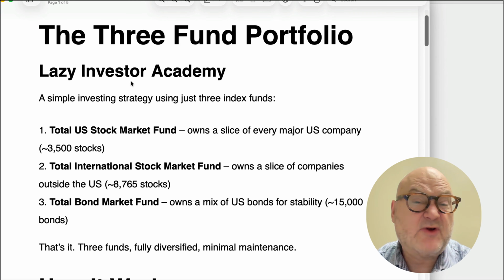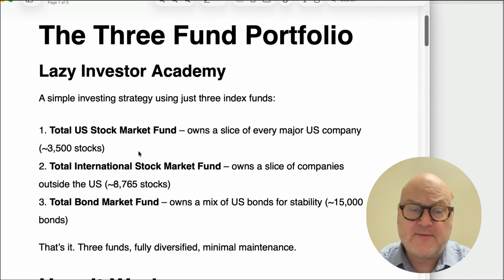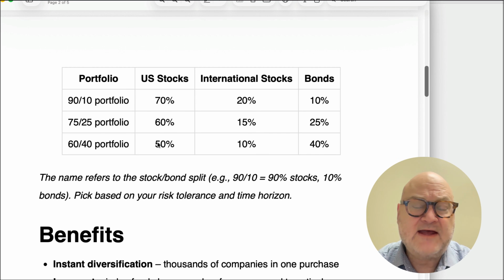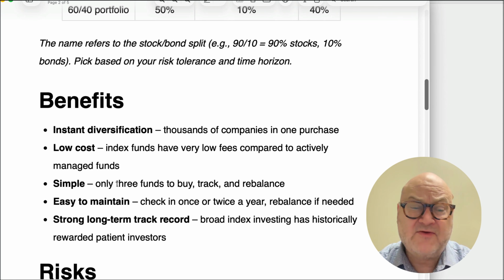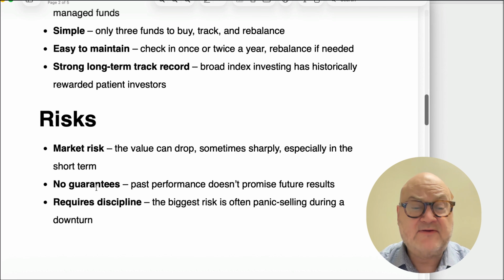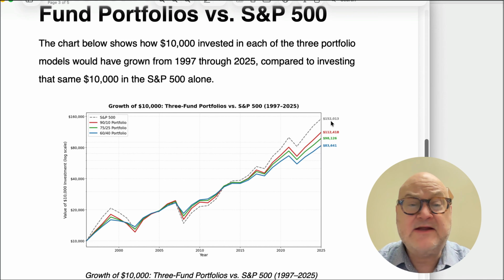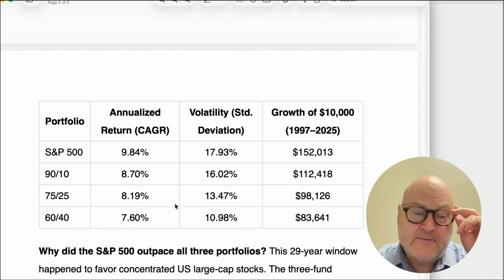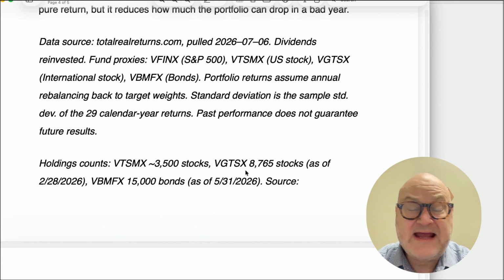3 Funds. That's It. Here's Why It Works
💰 Want to learn how to invest for beginners? Learn how the 3 fund portfolio works as a simple investment strategy to build long-term wealth through diversification.

This video breaks down the three-fund portfolio, a strategy designed for investors who want to minimize costs and maintenance while capturing broad market returns.

We also look at how this investment strategy compares to simply tracking the S&P 500. This method is ideal for those who prefer a hands-off, passive approach to long-term growth.

LAZY INVESTOR ACADEMY

SEE ALSO

ACCOUNTING BASICS

EXCEL BASICS

FINANCE BASICS

INTERMEDIATE ACCOUNTING

MY GEAR

07/09/2026